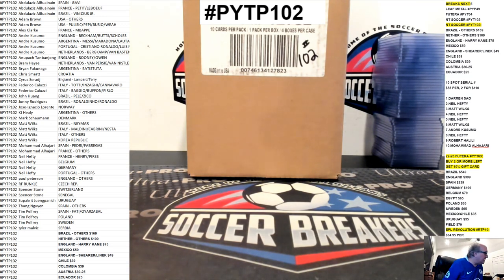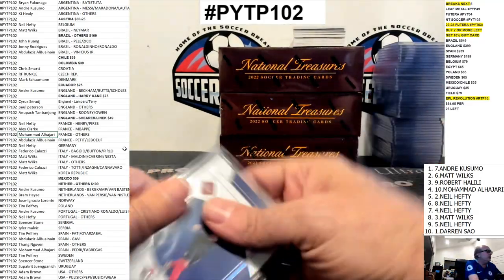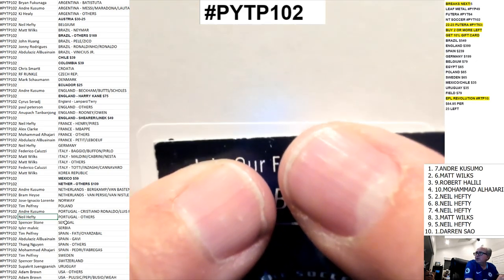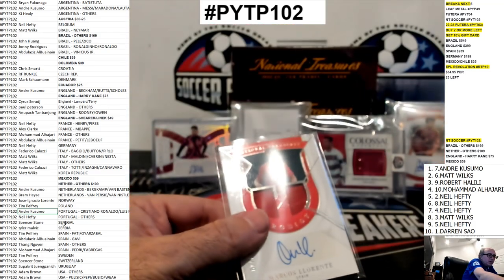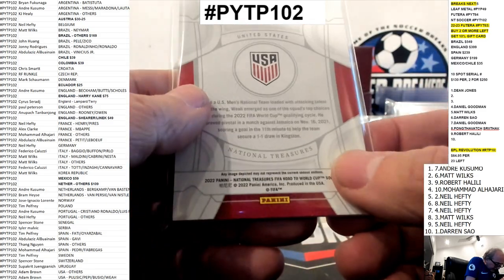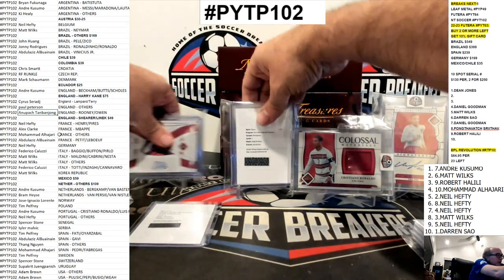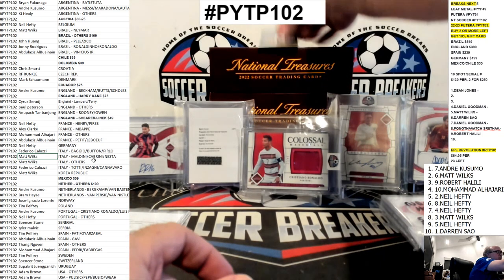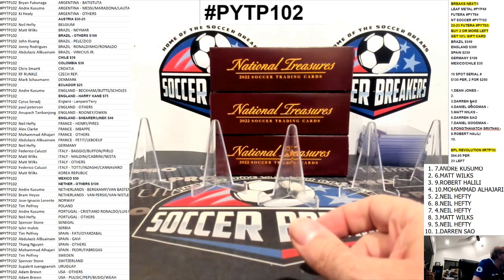2022 PANINI NATIONAL TREASURES WORLD CUP 4 HOBBY BOX PYT CASE BREAK PYTP102 (SOCCER BREAKERS FC)